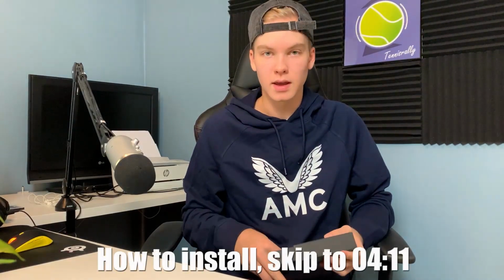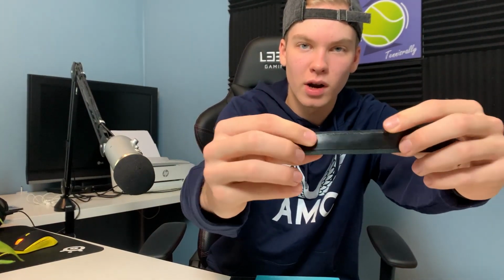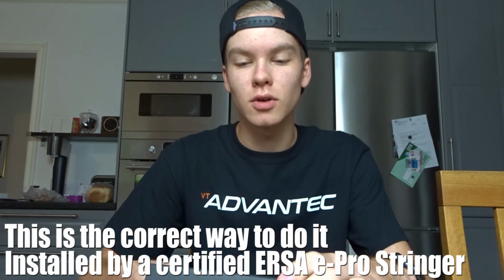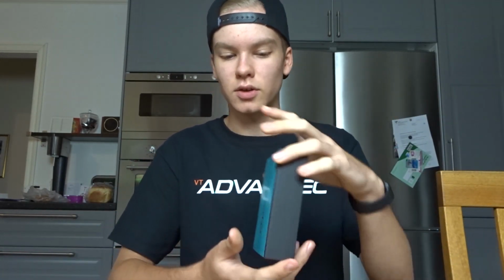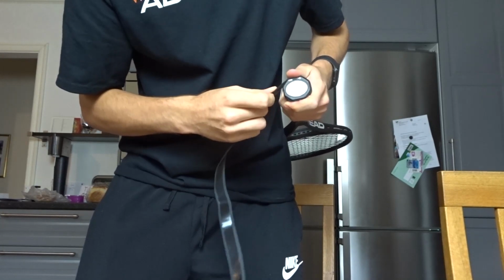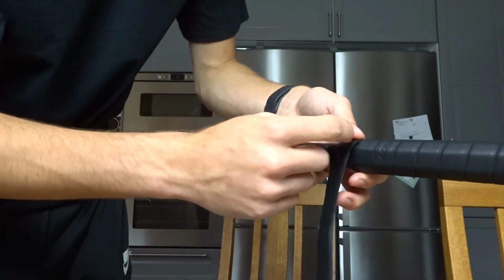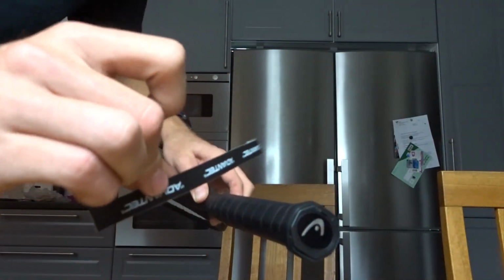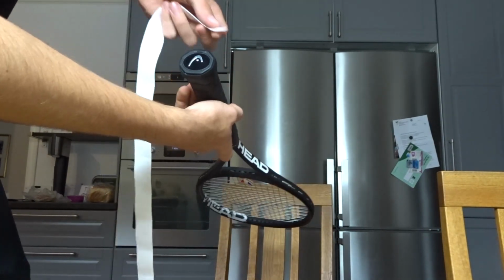VT Advantec Leather Grip - Why use a leather grip? Product Review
VT Advantec Leather Grip Product Review